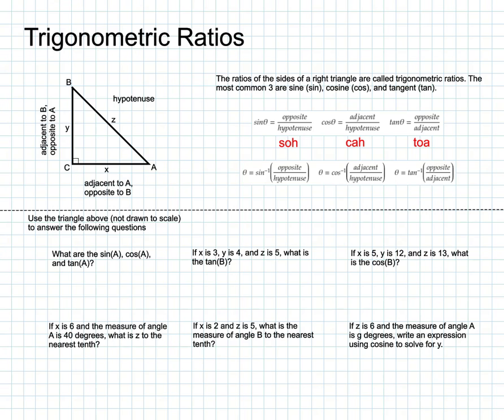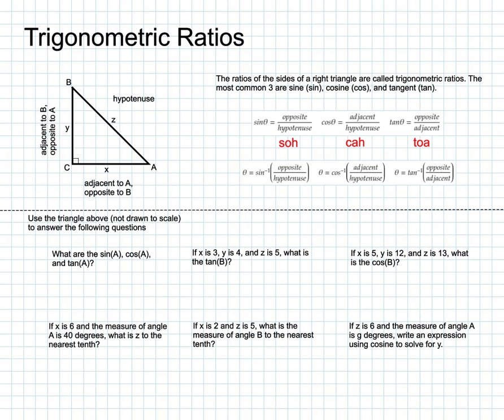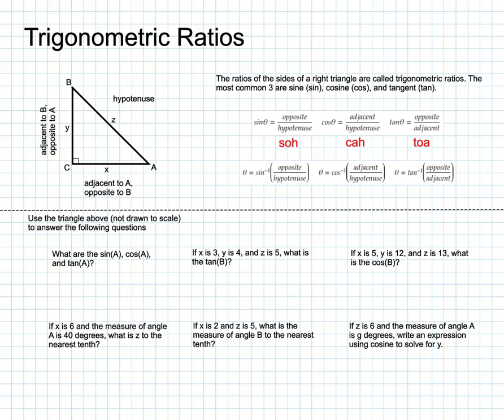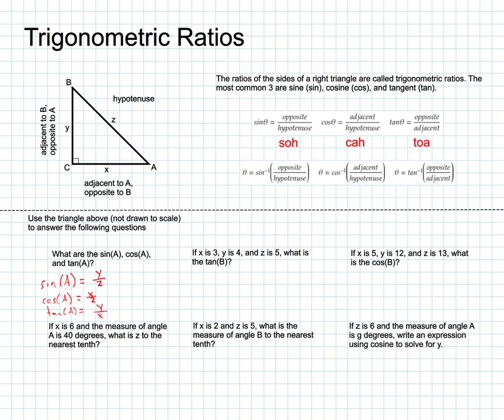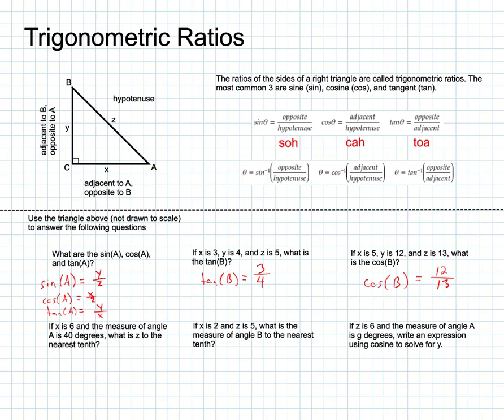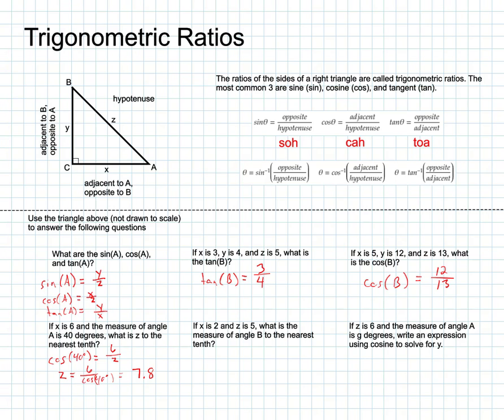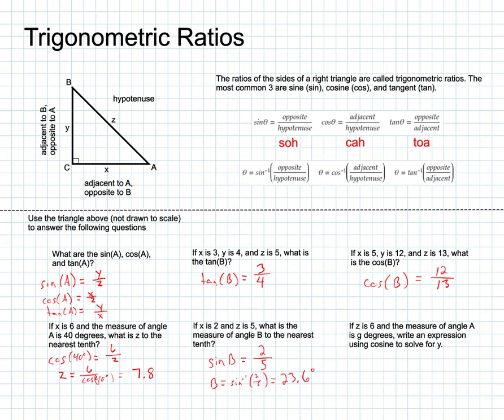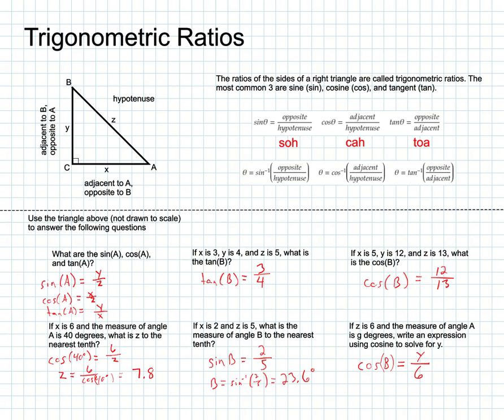Free Test Prep Online: ACT Math Trigonometry 1 Trigonometric Ratios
Learn about the trigonometric ratios and how they may be tested on the ACT Math exam.